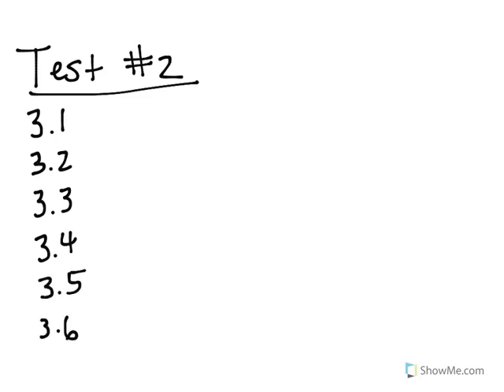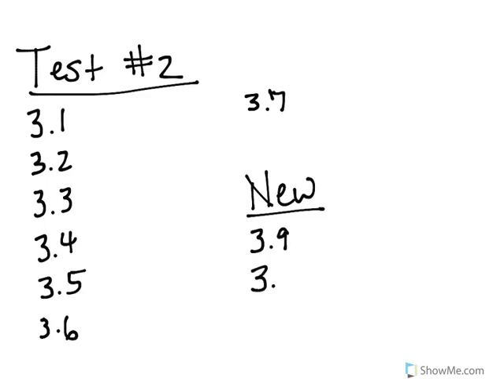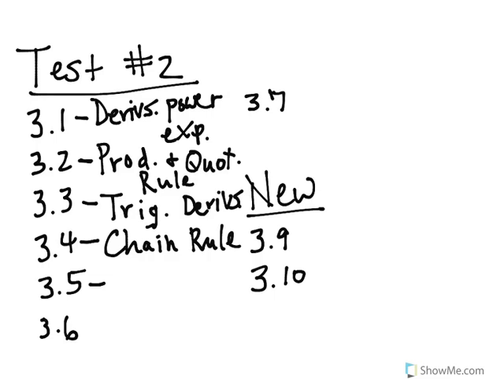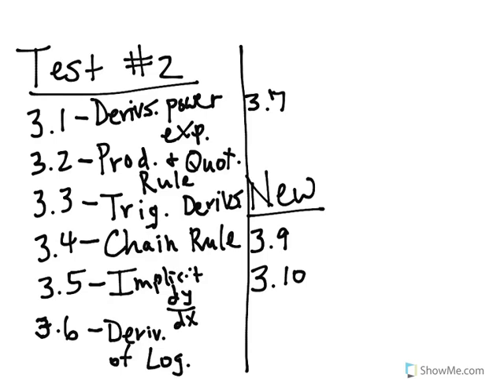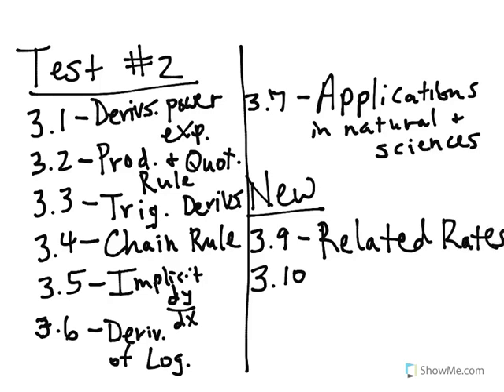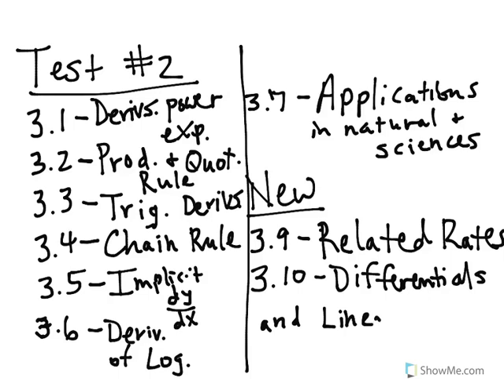Math 2413 - Calculus 1 - Chapter 3 Review - Welcome Back (after Spring Break, during COVID-19)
This is a video for my Math 2413 Class, reviewing the sections and topics we talked about before spring break.